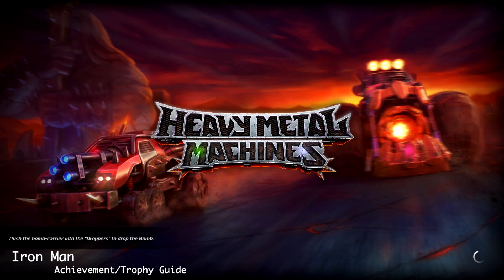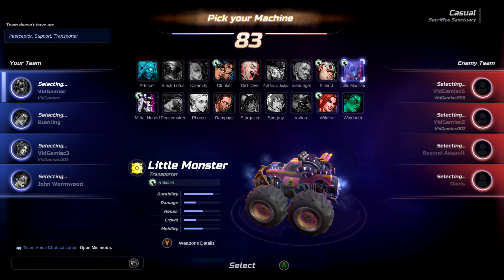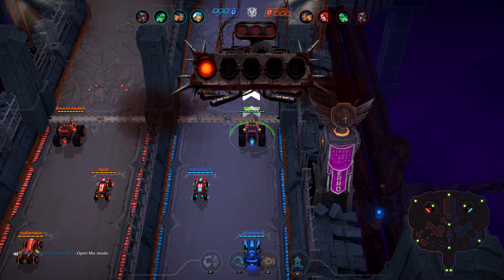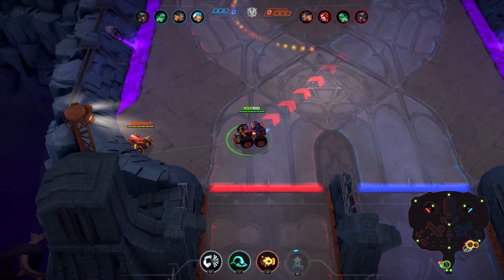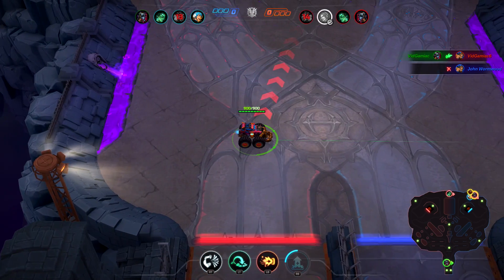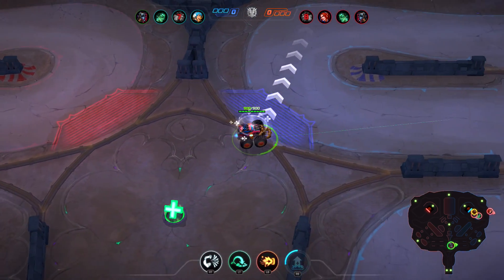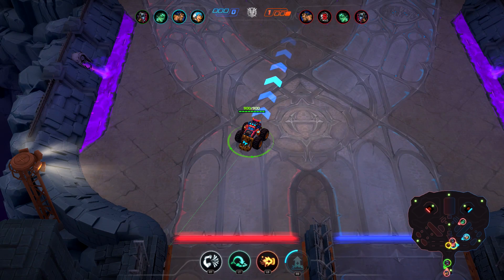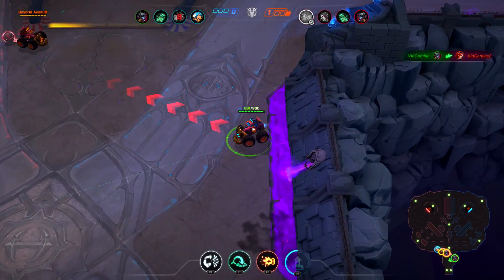Heavy Metal Machines - Iron Man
Iron Man - Finish a match with 0 deaths and at least 10 kills. (Online Matchmaking only)